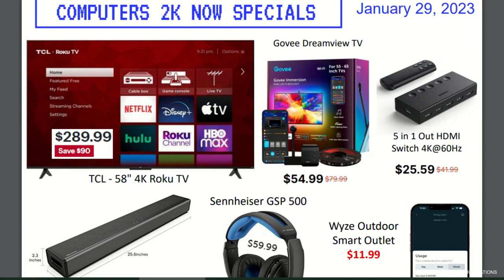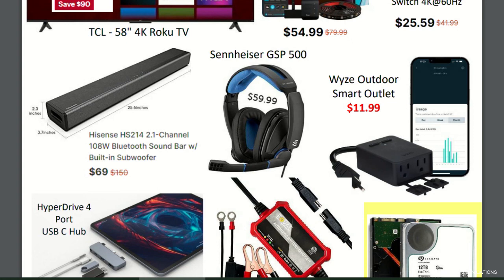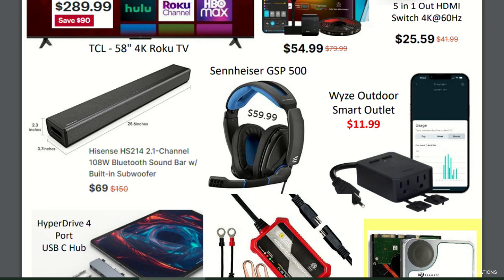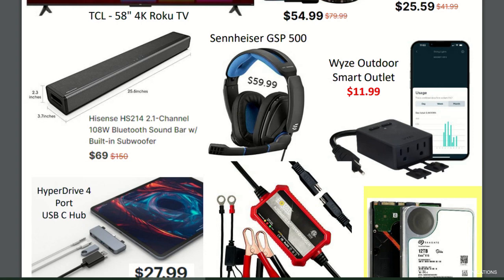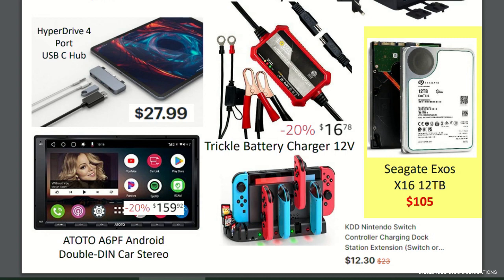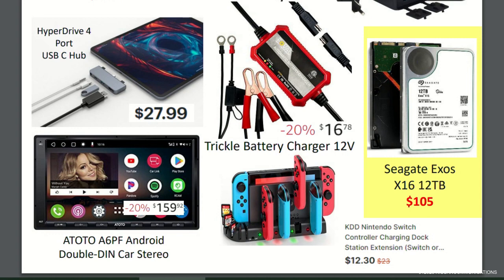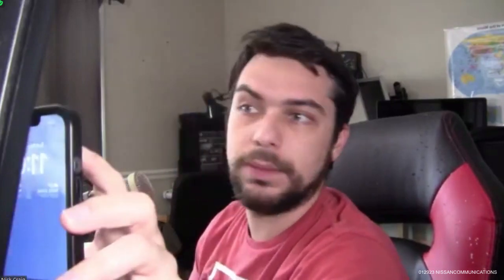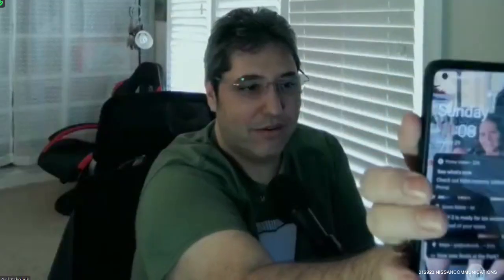Computers 2K Now - 01-29-23 - OneDrive, ADblocking, MSI, Inter, Apple, Amazon, ChatGPT, FBI, Scams